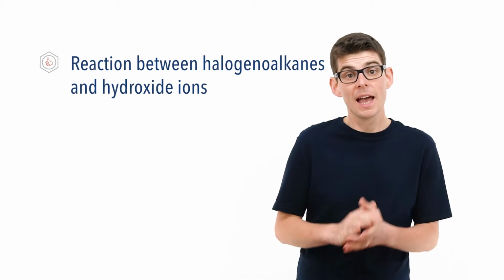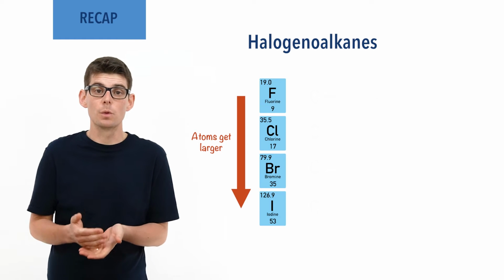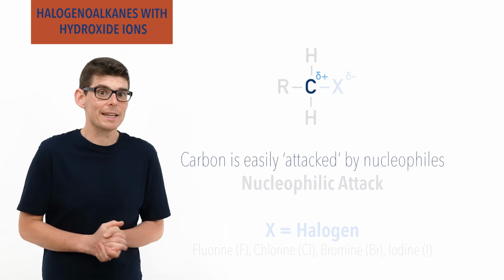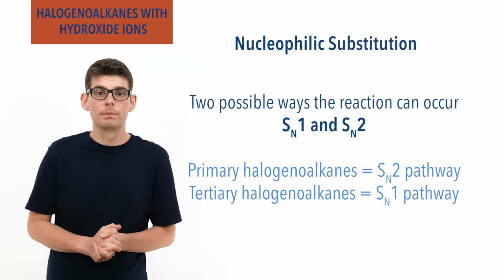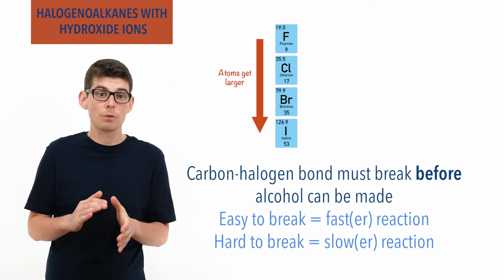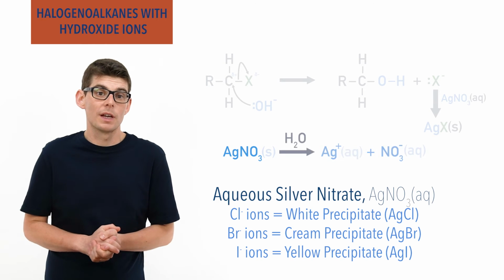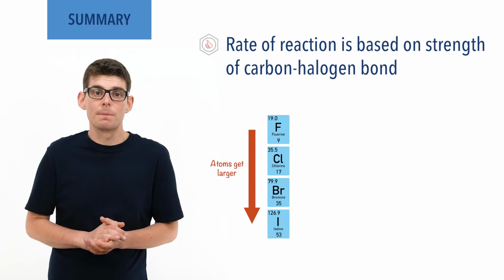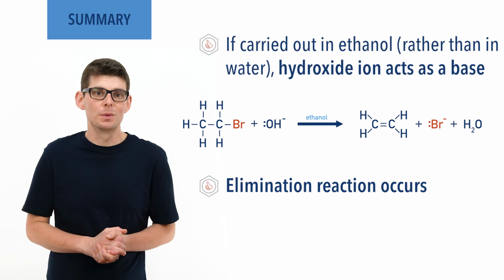Nucleophilic Substitution of Halogenoalkanes with Hydroxide Ions, OH- (A-level Chemistry)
Outlining the nucleophilic substitution of halogenoalkanes with aqueous hydroxide ions, OH-, to form alcohols. Why halogenoalkanes undergo nucleophilic substitution reactions is explained, along with the mechanism that occurs. The need to use water as a solvent is shown as well as the products formed when ethanolic conditions are used. The effect of carbon-halogen bond strength on the rate of reaction is also explained and the use of aqueous silver nitrate to measure the rate of reaction through the forming of silver halide precipitates.

Recap: 00:38
The Reaction: 02:38
Mechanism: 03:07
Water vs Ethanol as a Solvent: 04:36
Carbon-Halogen Bond Strength and Rate of Reaction: 05:30
Comparing Rates of Reaction Using Aqueous Silver Nitrate: 06:29
Summary: 07:30